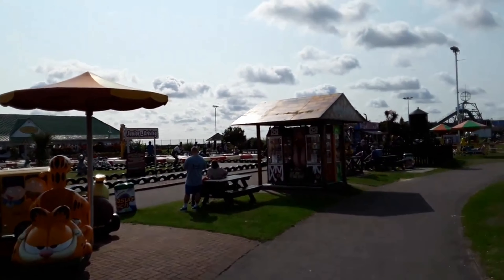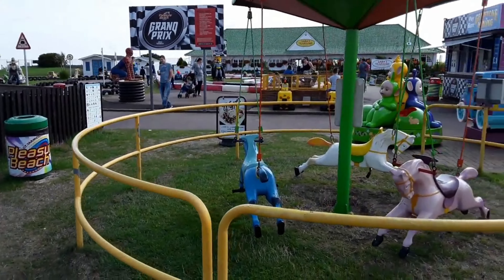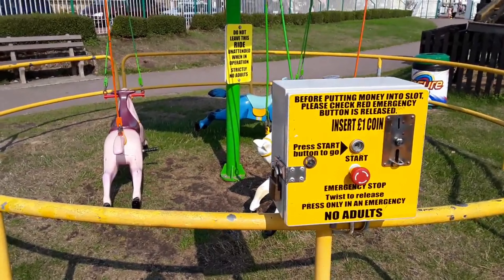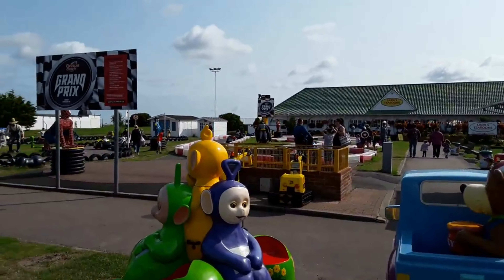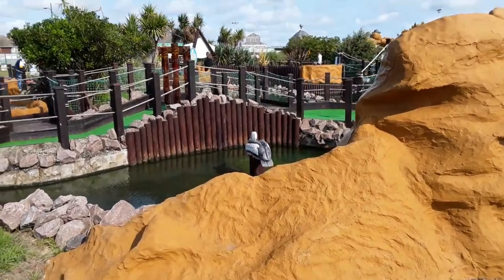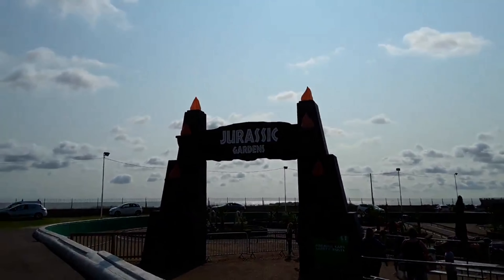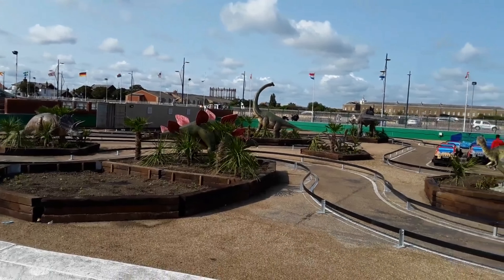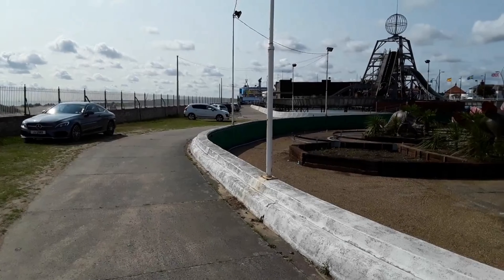Great Yarmouth Pleasure Beach Gardens Vlog August 2018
Welcome to the first of three vlogs on my visit to Great Yarmouth Pleasure Beach. In this vlog I start of at the Pleasure Beach Gardens which opened back in 1996 and is home to some smaller family attractions including a Segway racetrack, Junior Driving, 50p rides, Mini Golf and much more. A brand new attraction called Jurassic Gardens opened this year and sits where the ferris wheel was last year.